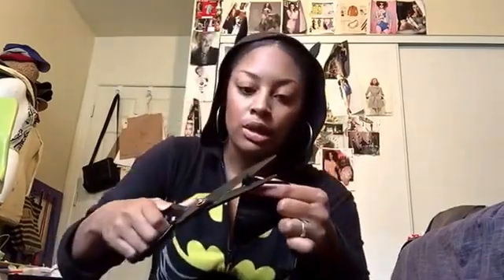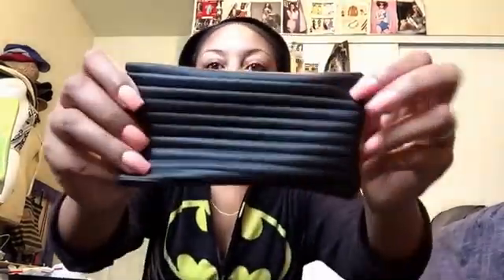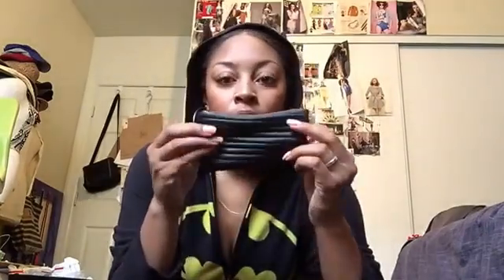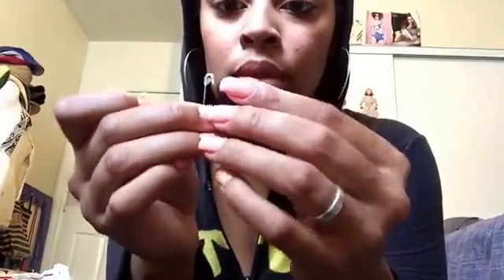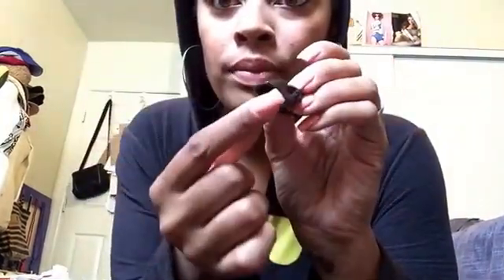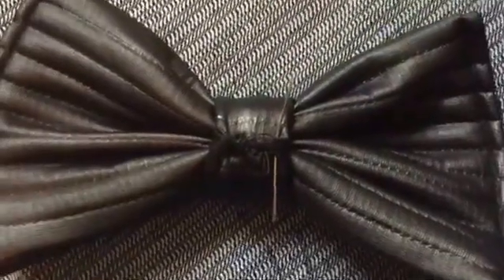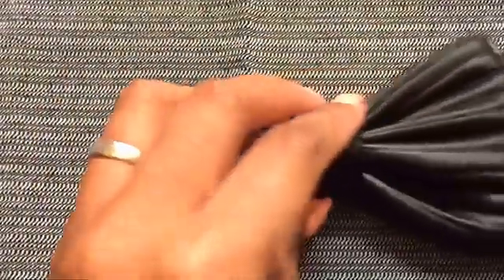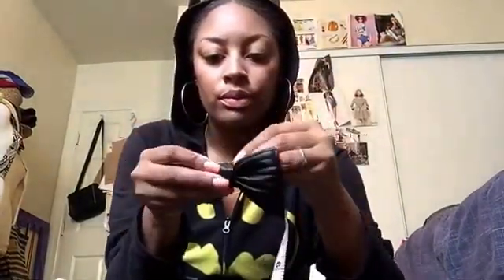DIY SUPER EASY BOW TIE SEWING TUTORIAL